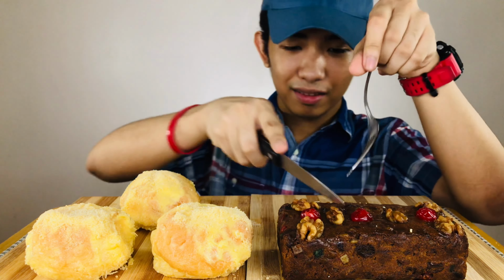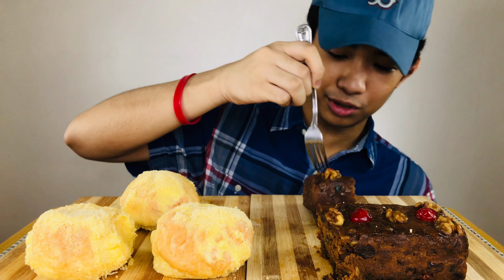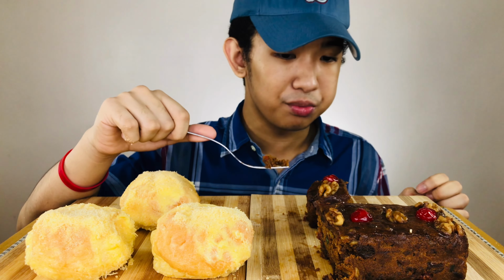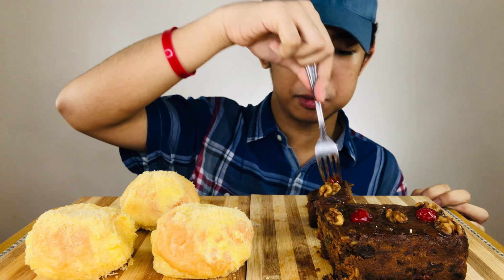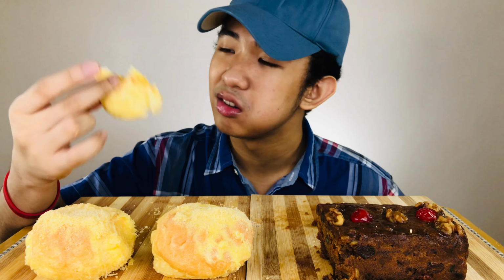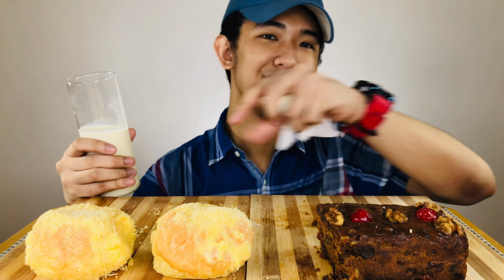MARY GRACE CAFE Fruit Cake & Ensaymada Taste-Test. Masarap na pasalubong ngayon Pasko! 🇵🇭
Eating every Saturday.

Checkout my other social media account and let’s be friends.